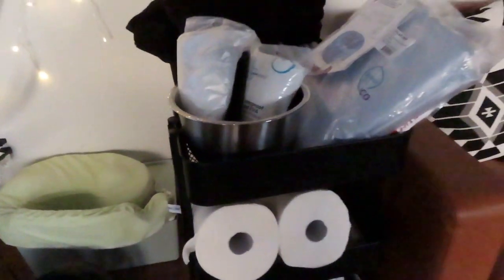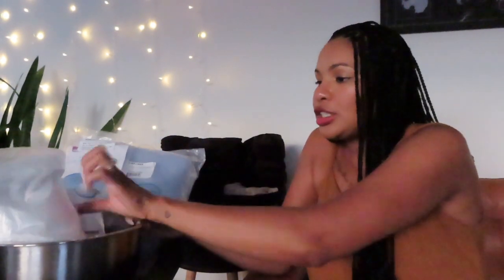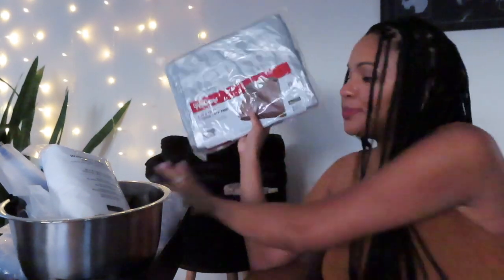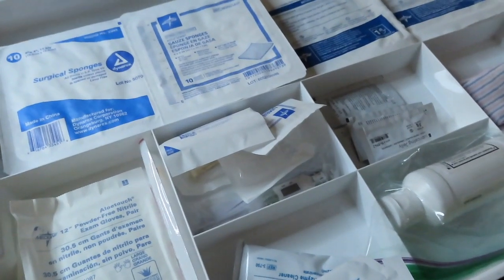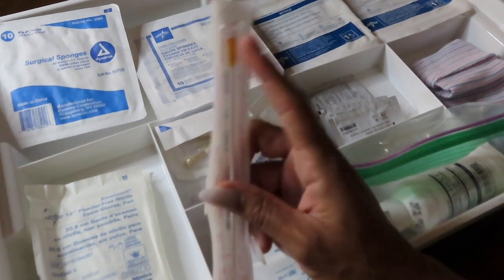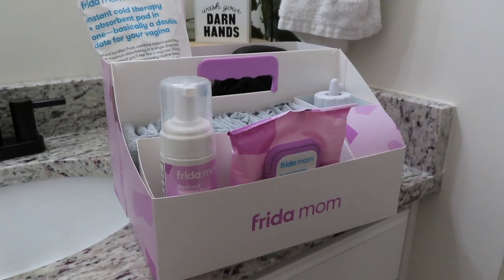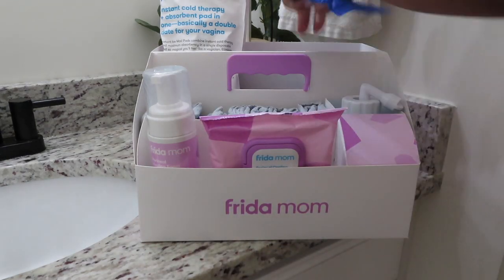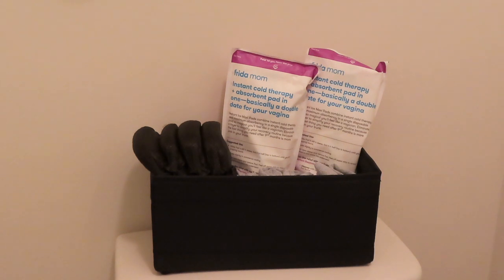HOME BIRTH PREP: What You Need & How to Prepare | Unmedicated Water Birth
In this video, I share everything I have for my upcoming homebirth and share tips at the end on how to prepare mentally. I hope you find this video helpful! :)

Water Hose
Birth Skirt

HOME: @Home.Sweet.James
ASHLEY: @AshJustine
ASHLEY'S MOM SUPPORT PAGE: @TheNotSoPerfectMomShop